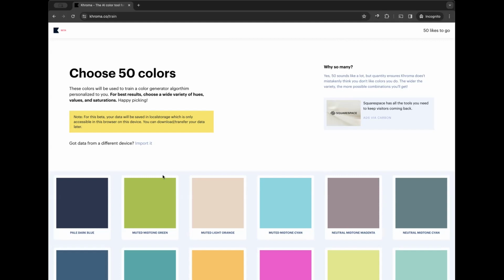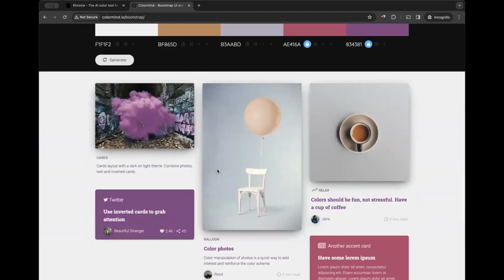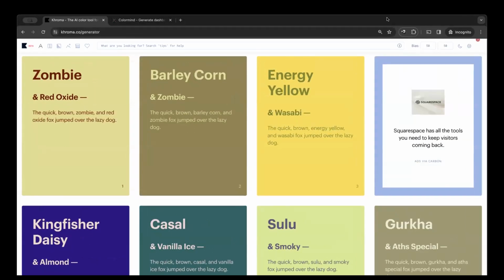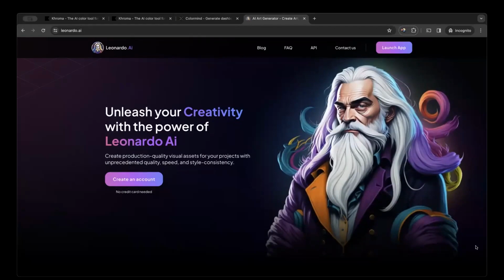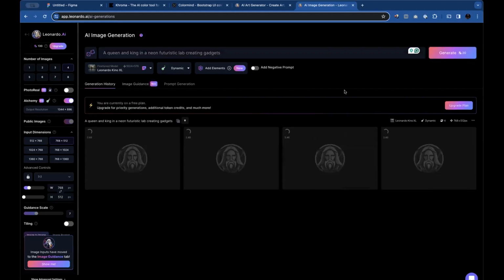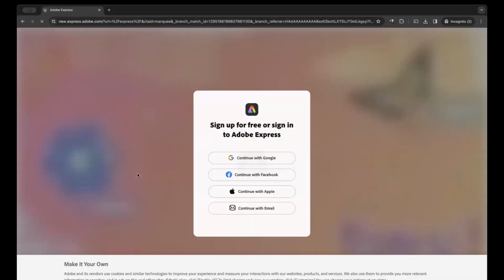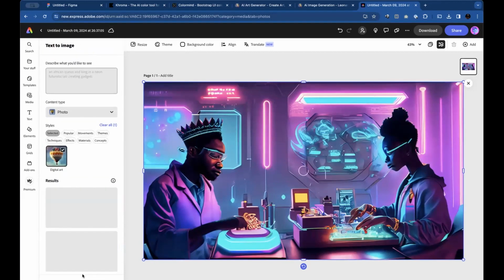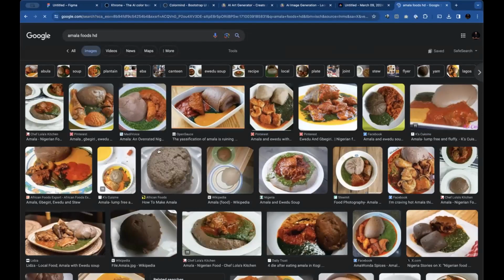UI UX Masterclass Session 2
Learn the basics of creating functional and user-friendly designs for web and mobile apps.